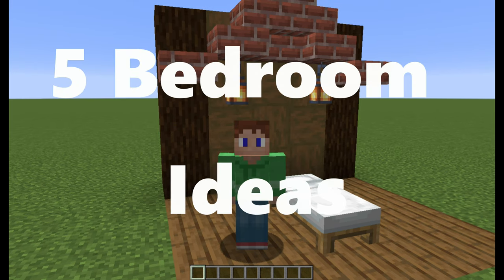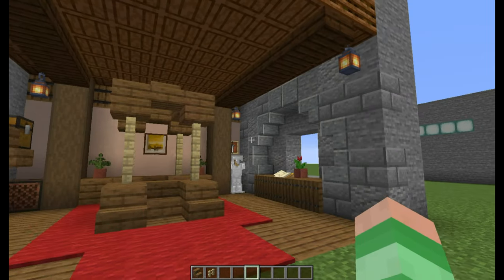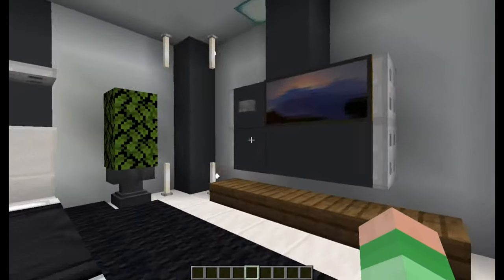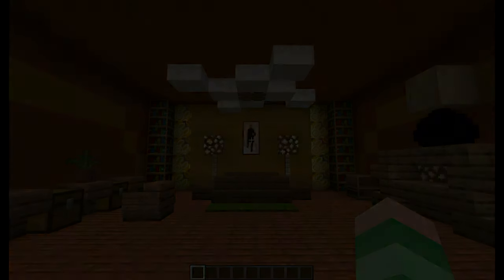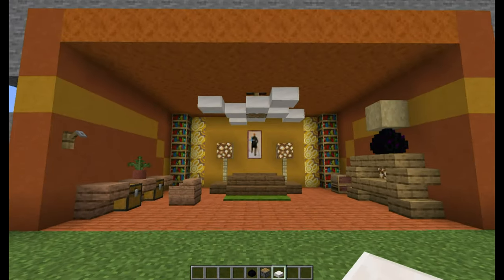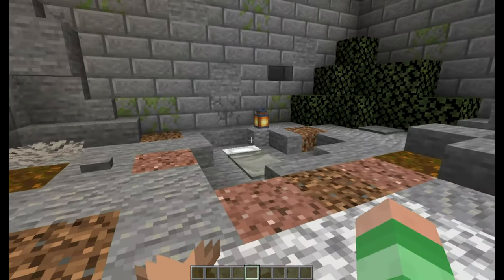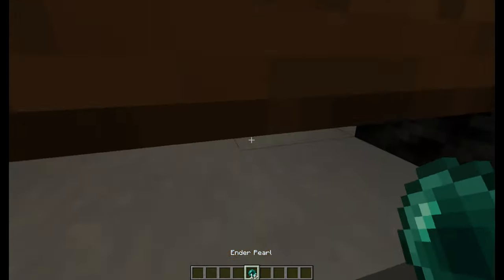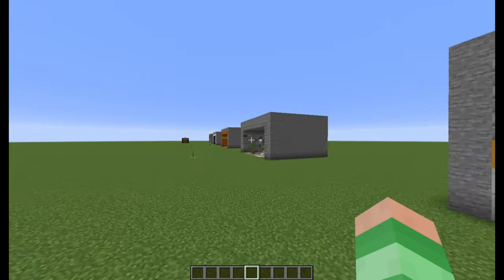5 Bedroom Ideas in 5 Minutes! - in Minecraft.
Hey, I'm Galactyc, and here I present, in just five minutes, five simple unique bedrooms you can easily make! With themes ranging from medieval to an actual garage, you will find the design for you.

Have a great day! - Gala

Game: Minecraft 2009 Version 1.15.2